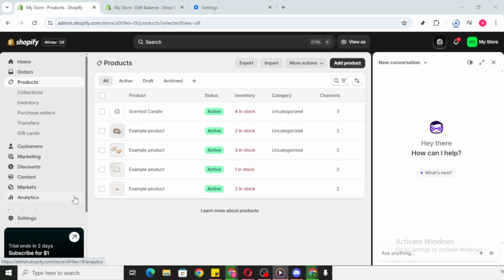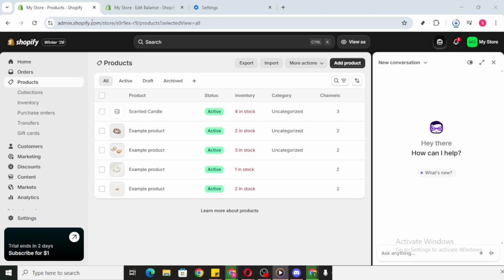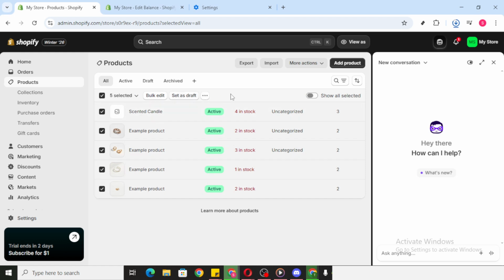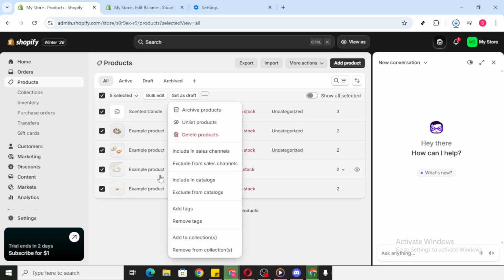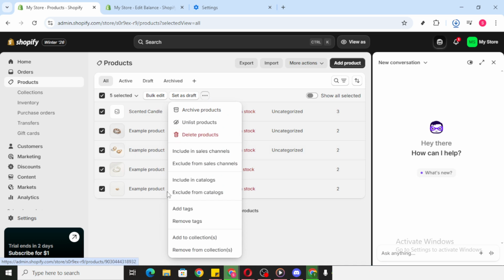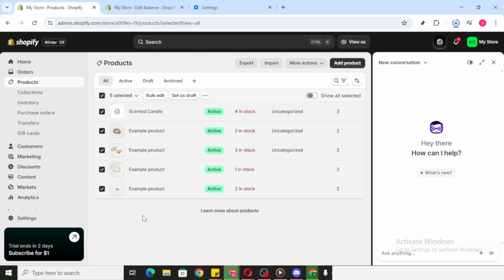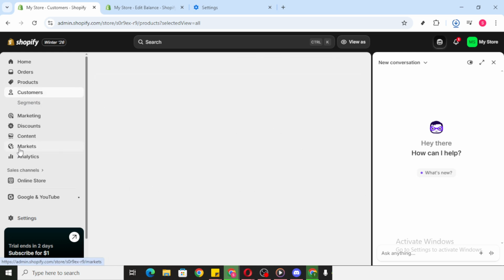How to Reset Shopify Store (full guide 2026)